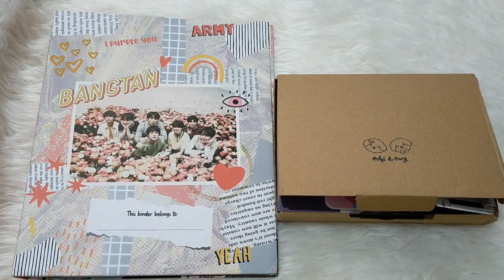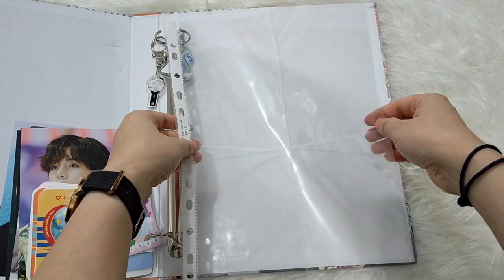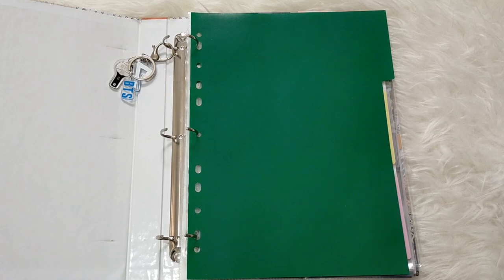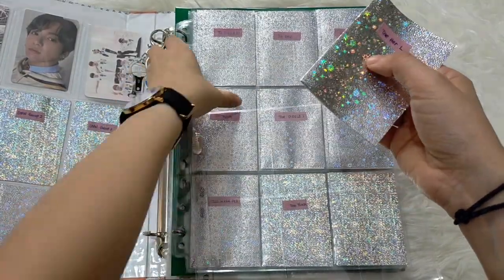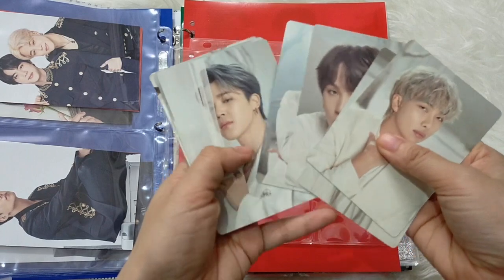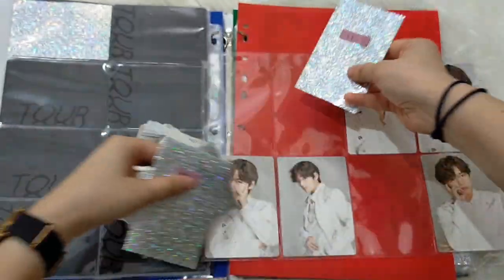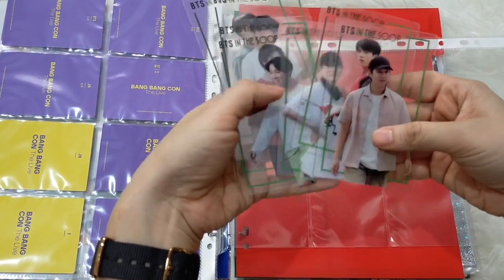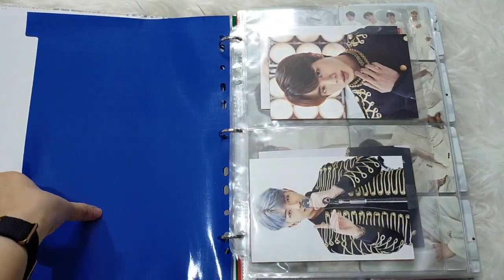starting my BTS photocard collection | binder setup ✨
finally started my photocard collection! 😍
since my bias are taehyung and jin, you'll see them a lot 😁
hey army!
it’s evelyn here from Indonesia 🇮🇩
i don’t usually speak english since english is not my first language
sorry for the wrong grammar or bad pronounciation
but i hope through this channel, i can keep learning and improve my english, so i can communicate better with armys around the world! 😊

i don’t own any of the music. all music owned by bts & big hit entertainment.
bgm credits to doopiano on youtube. please check em out.